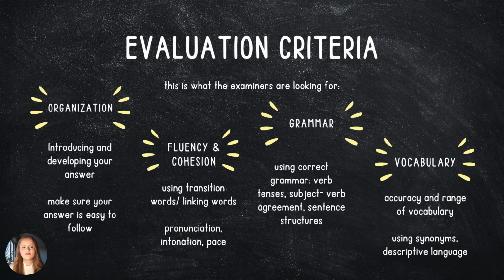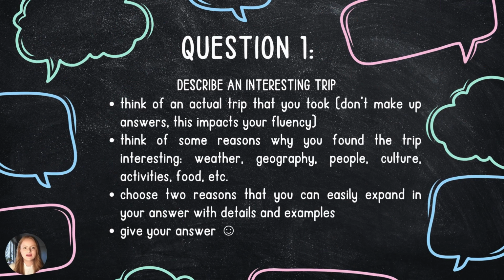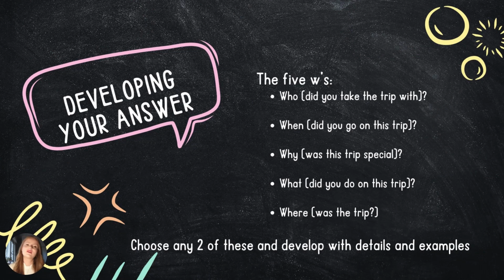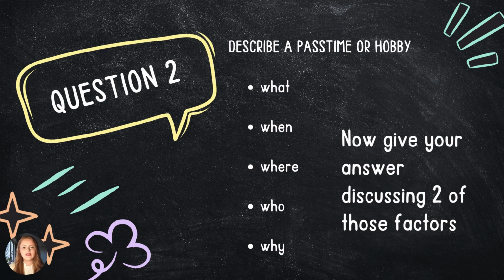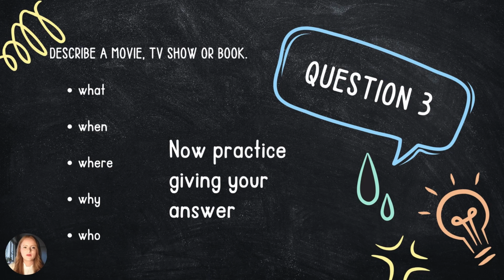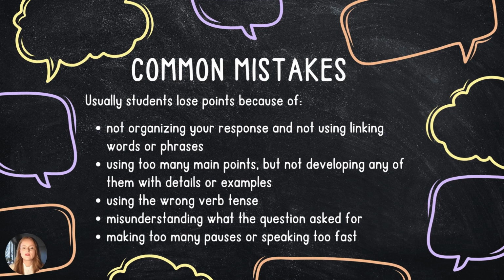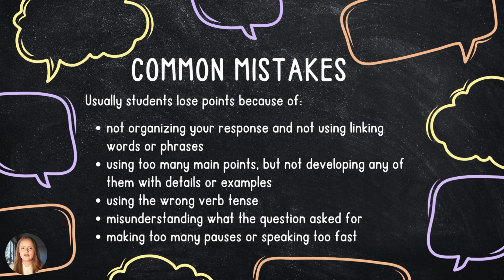CELBAN Speaking Lesson 1: Probing Question 1 With Sample Exam Questions and Sample Answers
This video teaches you how to answer the first probing question in your CELBAN Speaking Test, the Description Question, which comes before the first roleplay. Also, in this video you can find real exam practice questions from the CELBAN Centre and some sample answers.